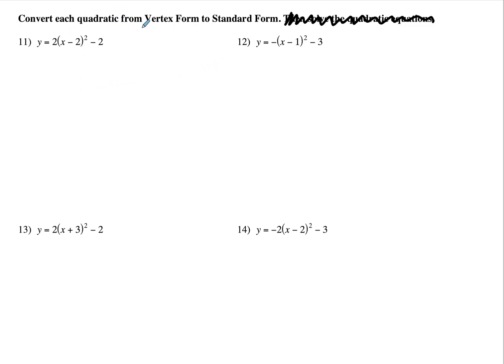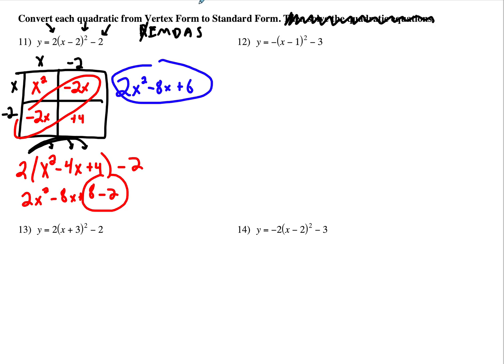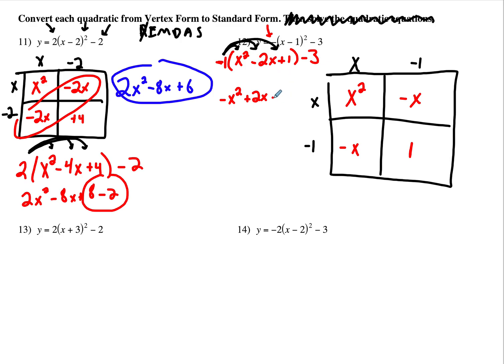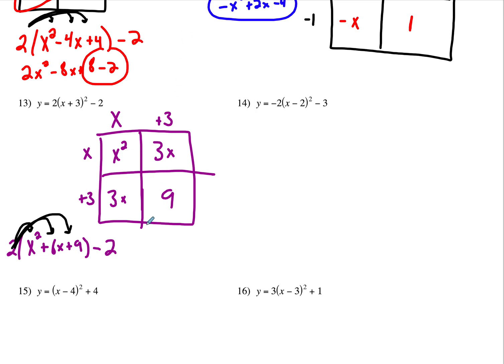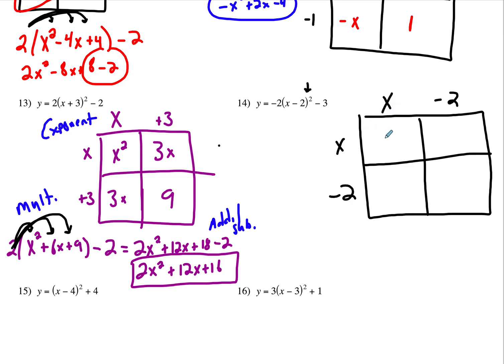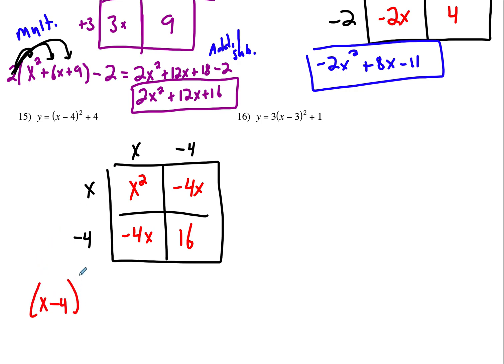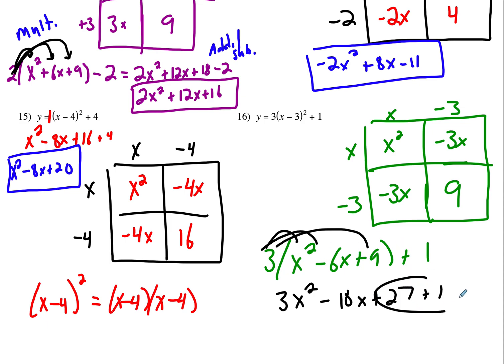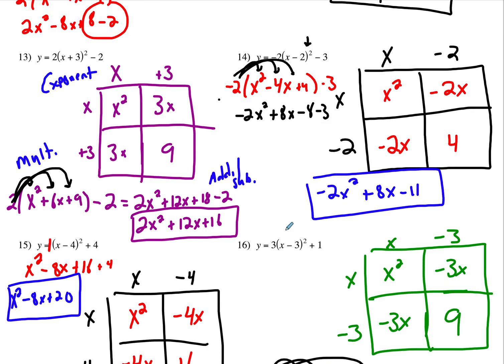Course I CP Homework Recap Video: Changing From Vertex form When a Is Not 1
Hey folks! In this video, I walk through how to solve the worksheet problems in which you need to change from vertex form to standard form but where A is not 1. These are definitely challenging problems, but it is important to follow the careful strategy I use here. Remember: Show all of your work and NEVER distribute into parentheses if the exponent is not 1 (or not present, implying 1). Best of luck, don't forget to love math, and remember...you can do it! :)

Time Stamps:
0:00 - Intro
0:53 - Problem "#11"
2:30 - Problem "#12"
4:52 - Problem "#13"
7:17 - Problem "#14"
9:43 - Problem "#15"
11:15 - Problem "#16"
12:45 - Closing Words